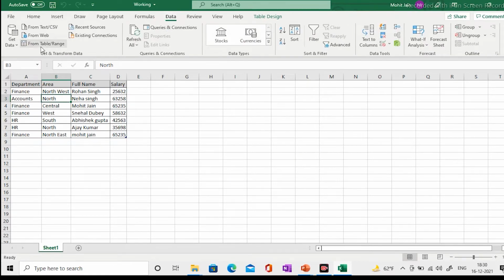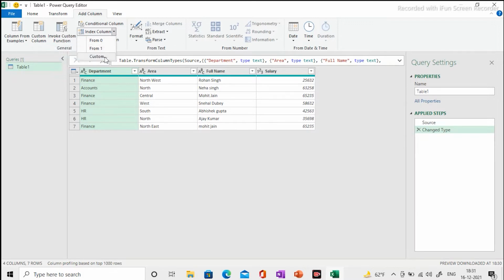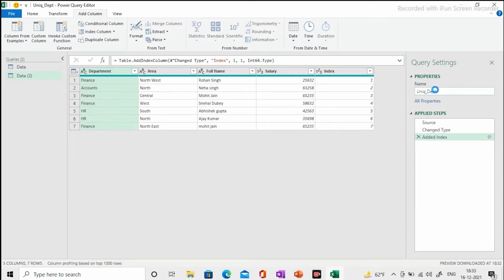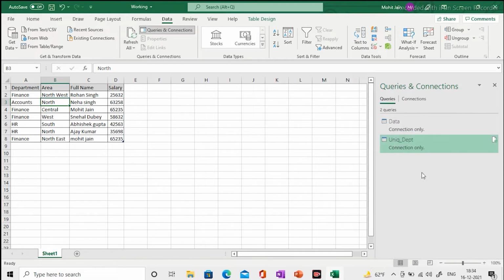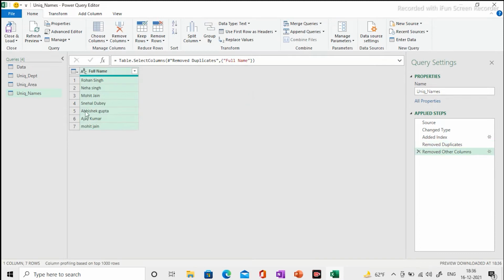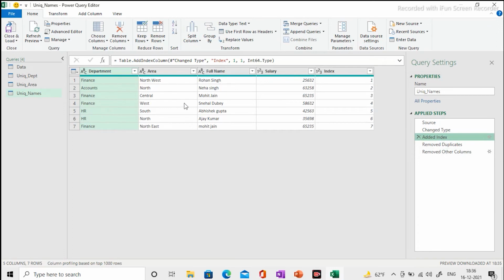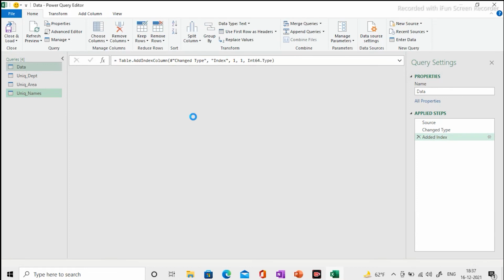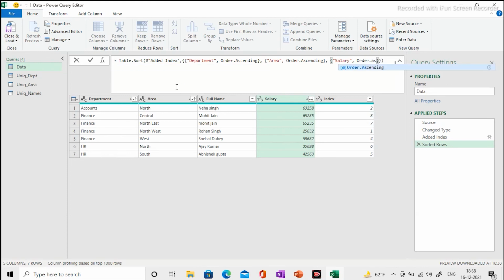Sorting Indexing and Replace in PowerQuery #9| Tech Classroom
This tutorial will help you in creating the indexing sorting and doing the replace in the content using Power Query.

In case of any doubts please drop your questions on the comments.

Tech Classroom.